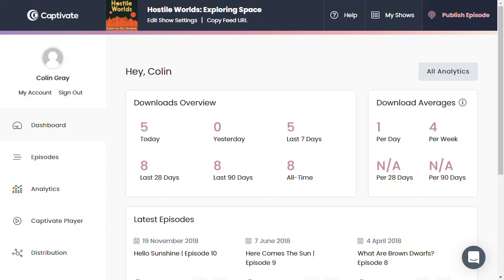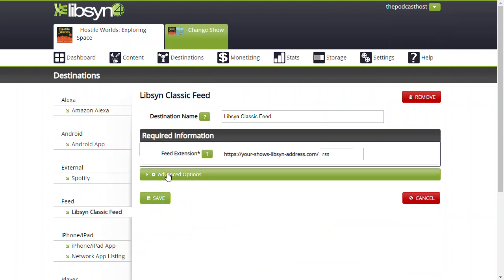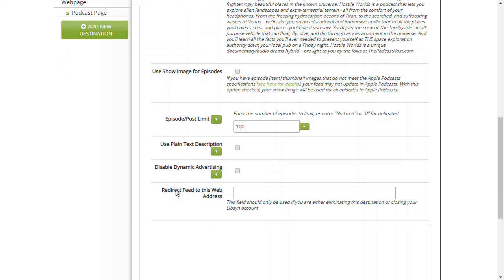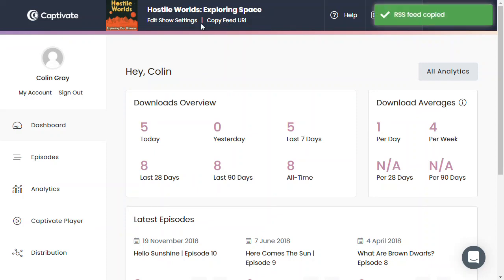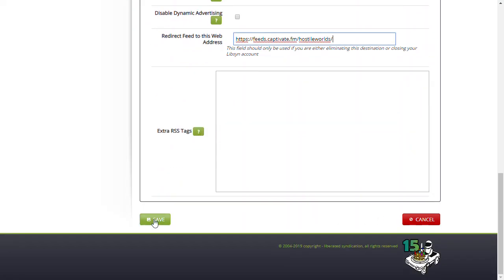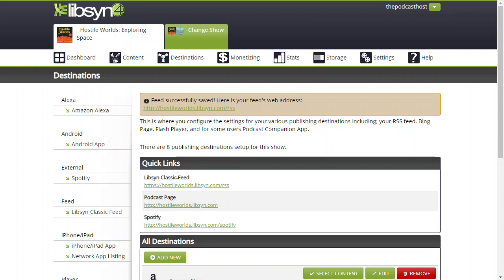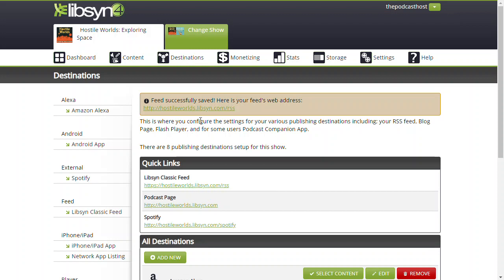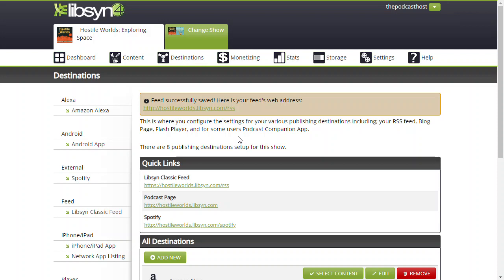How to Redirect your Podcast Feed to a New Podcast Host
This shows how to move your feed away from Libsyn, but the process is the same for any hosting move.
If you're thinking of moving, do check out for the best hosting options right now.